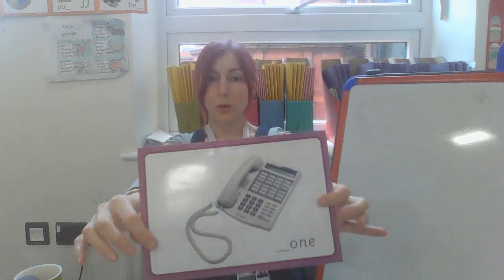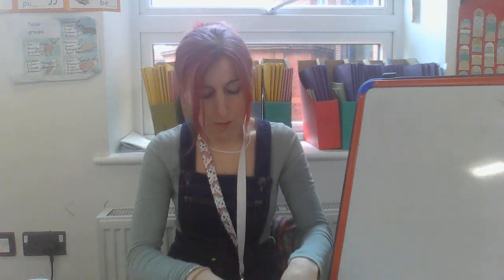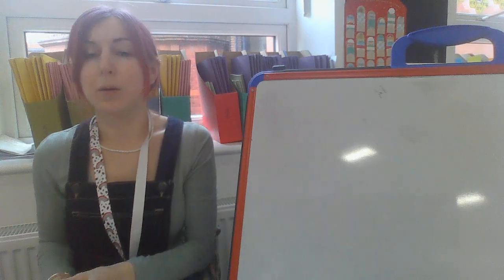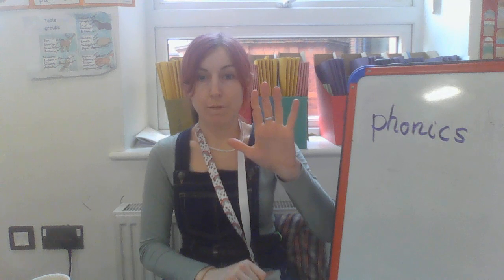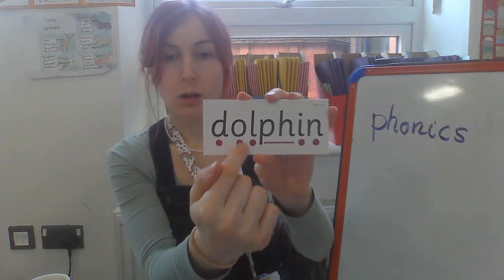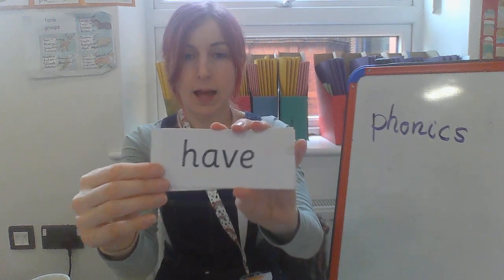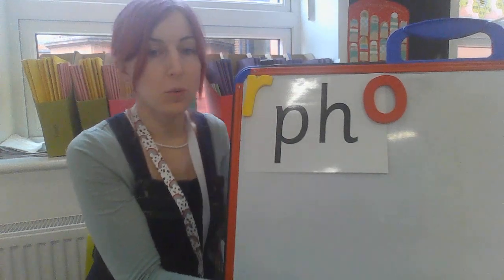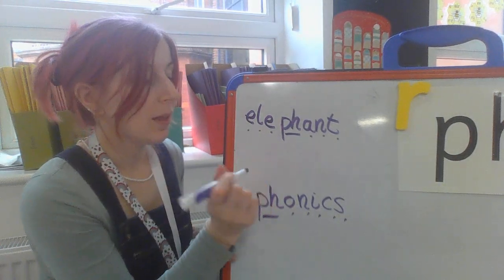Phonics with Miss Stevens - ph